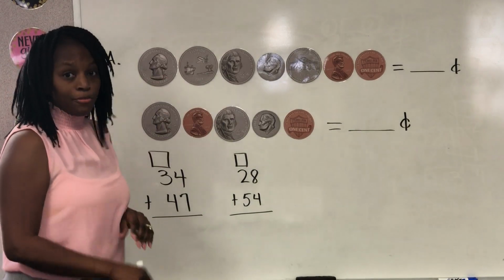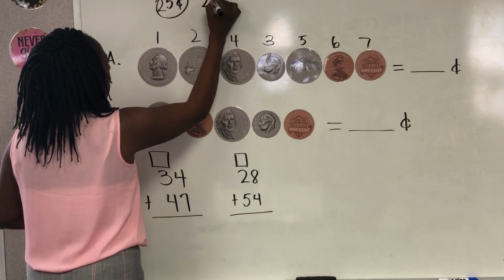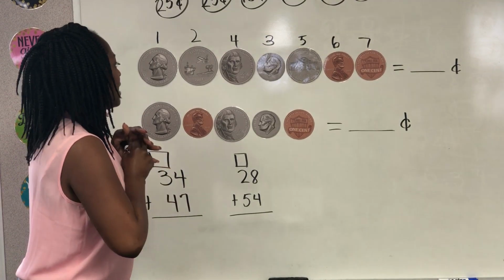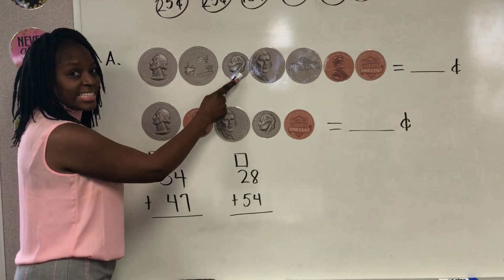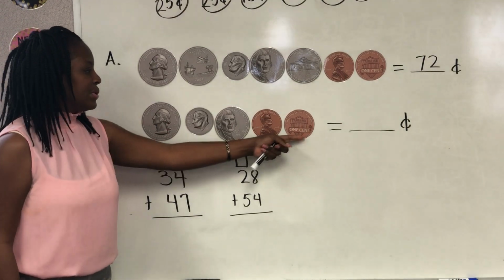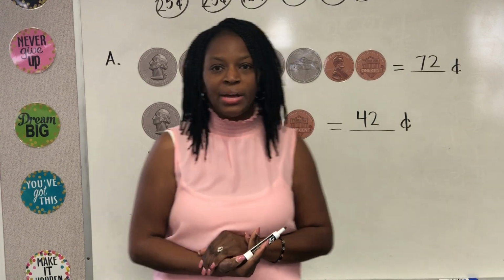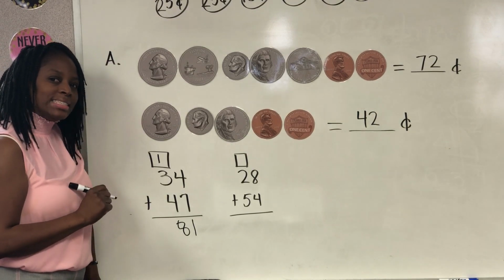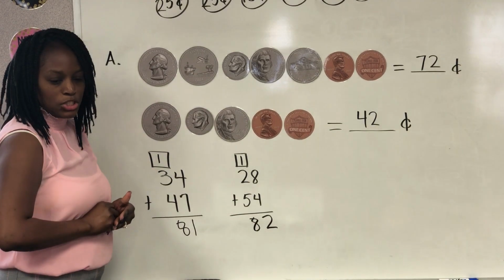1st Grade_Math_Lesson 142